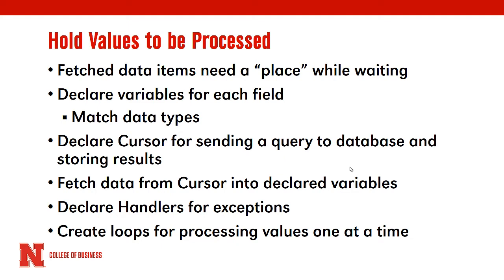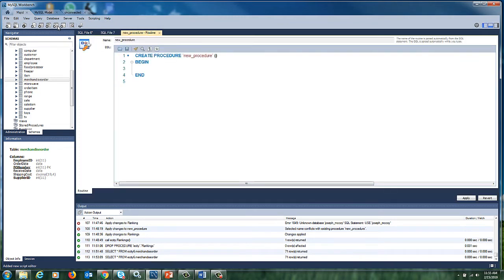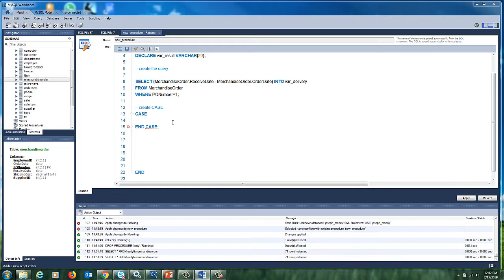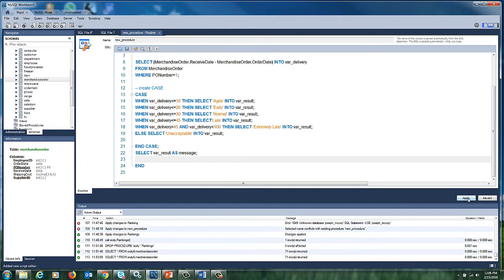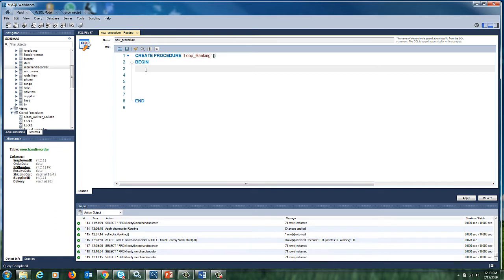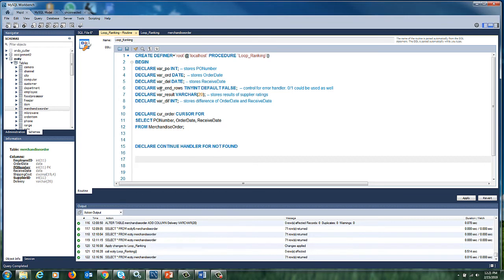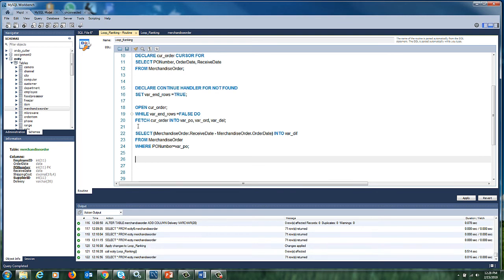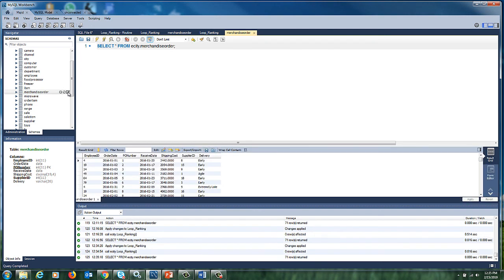MySQL Create Stored Procedure